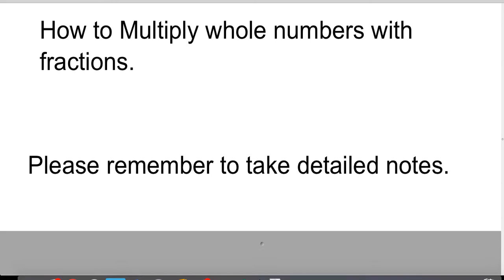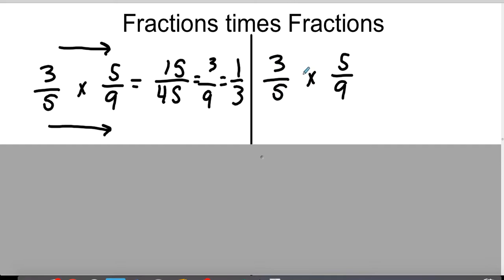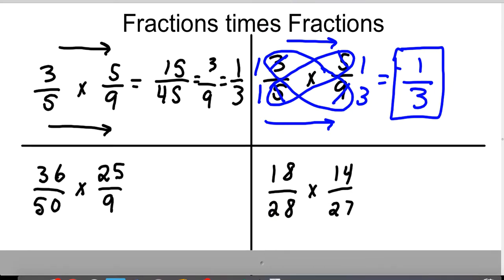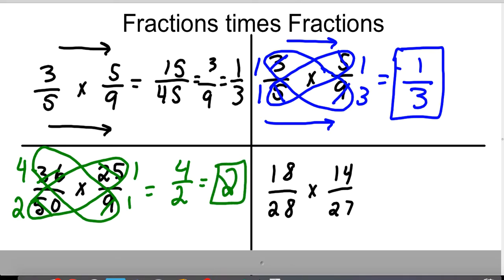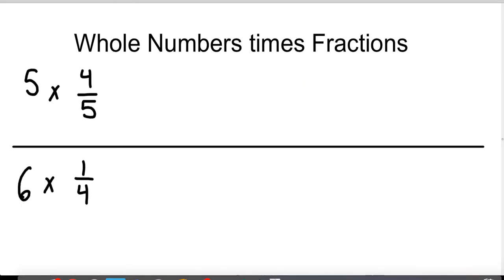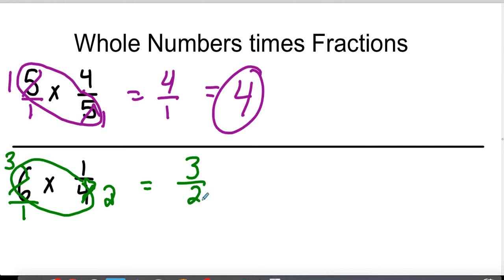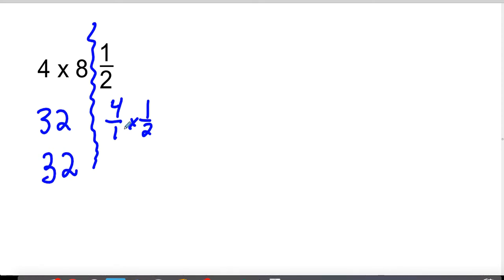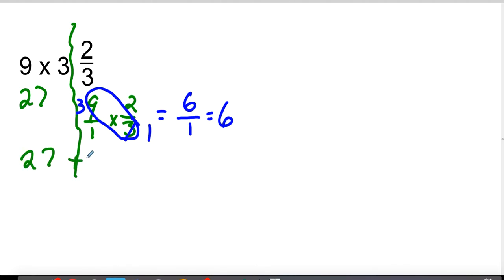Multiplying Fractions Notes